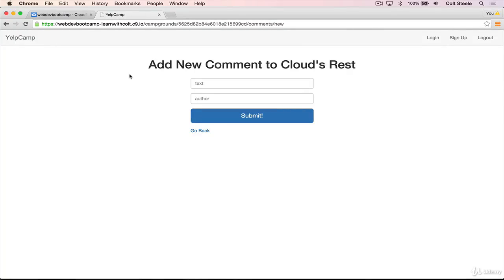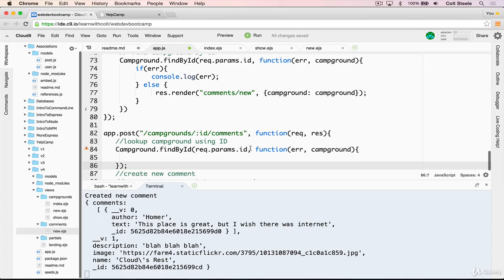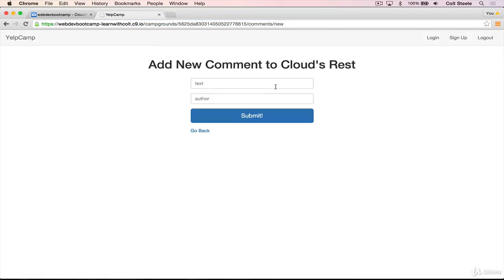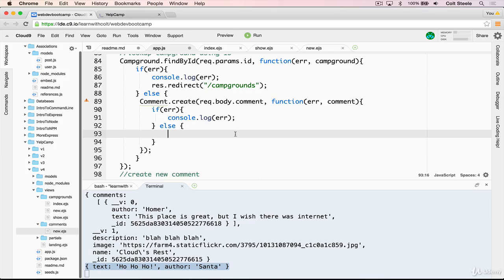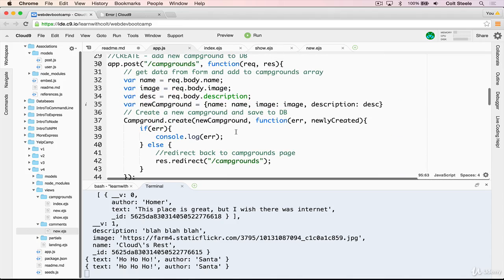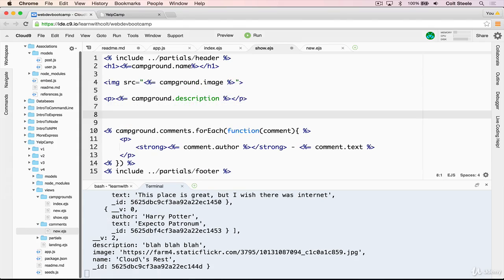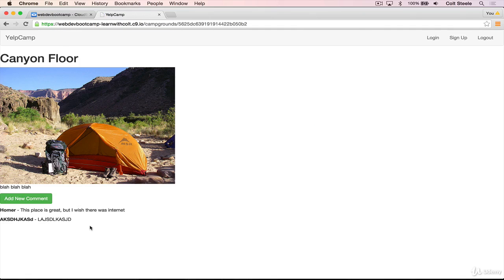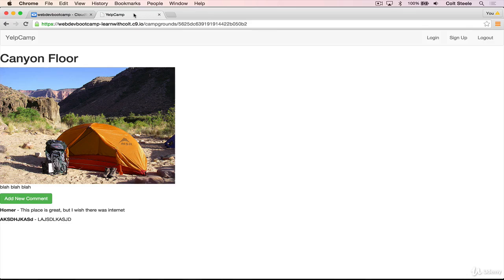14. YelpCamp Creating Comments Pt 2 | Full Tutorial for Beginners to Advanced